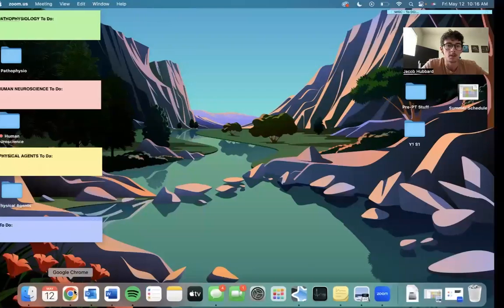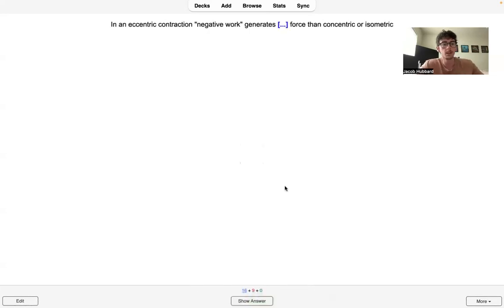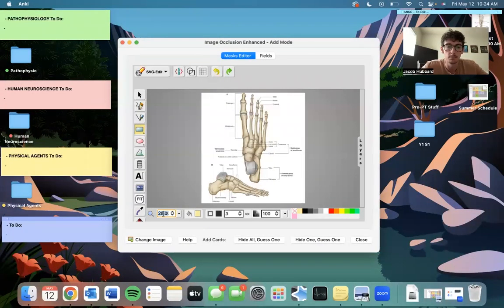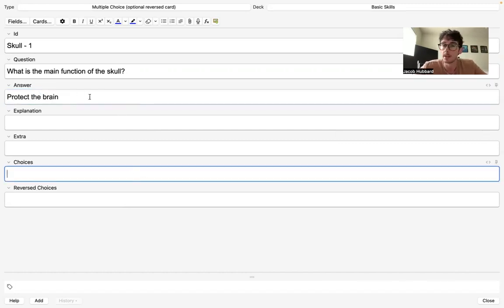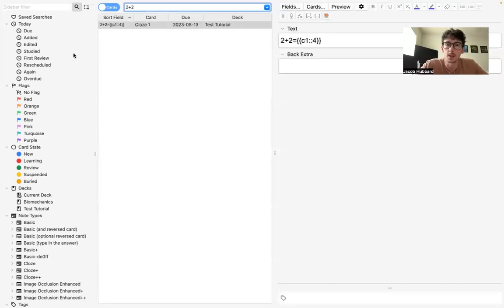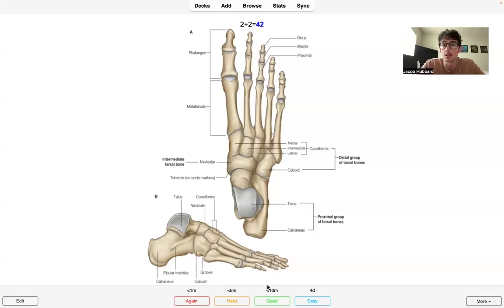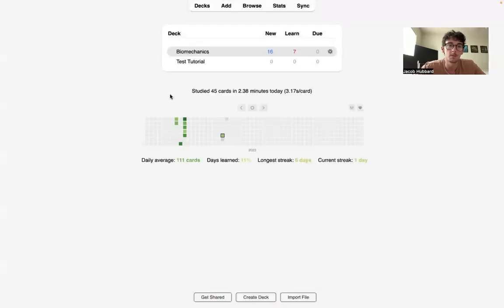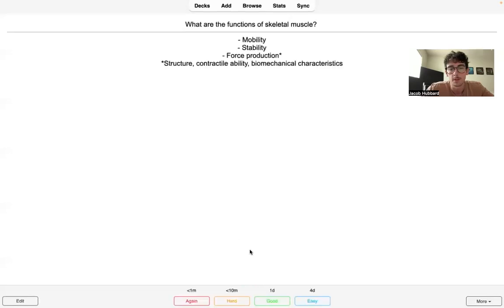Anki Tutorial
A semi-detailed anki tutorial